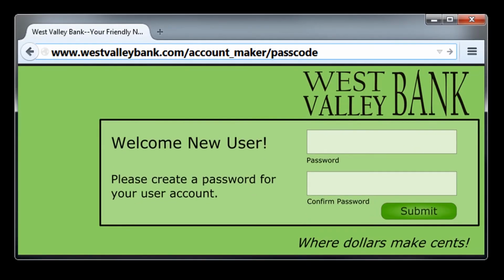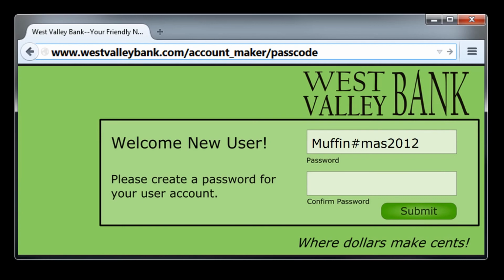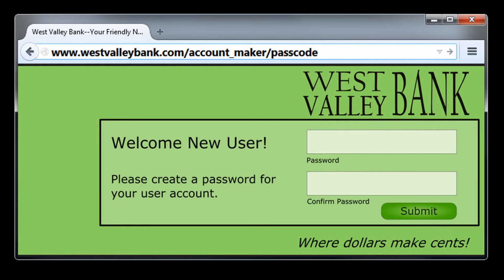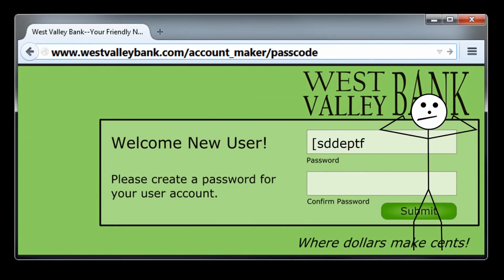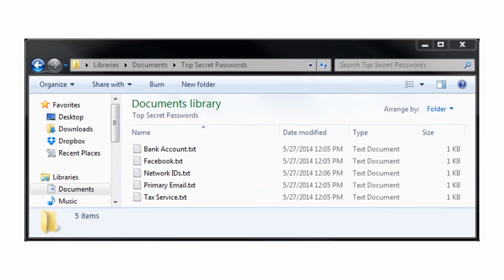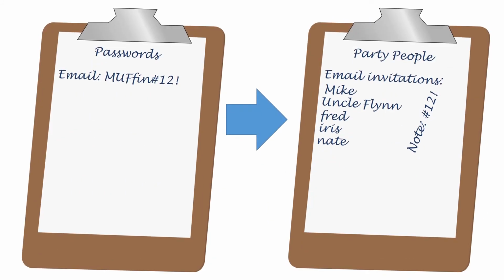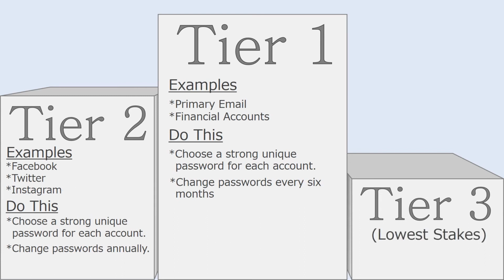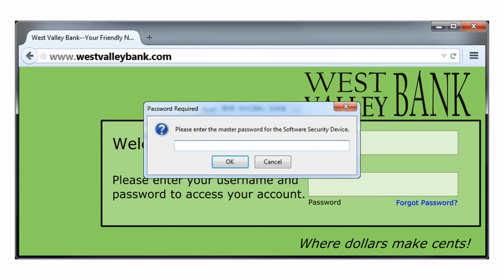Creating, Managing Strong Passwords | Cyber Security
1. Provides tips for creating strong, memorable passwords.
2. Provides tips for managing passwords, including the following: securely record your passwords, rank your passwords and use password management software